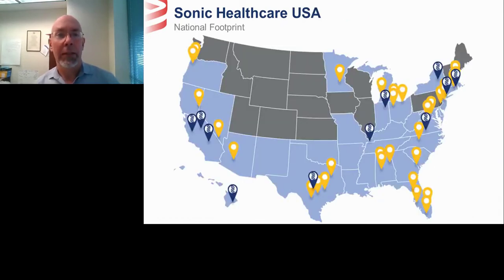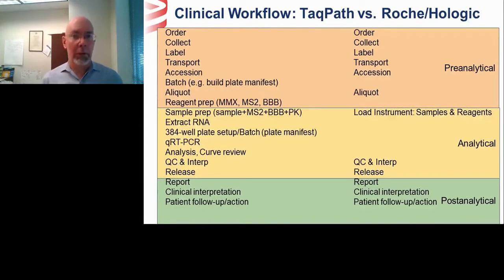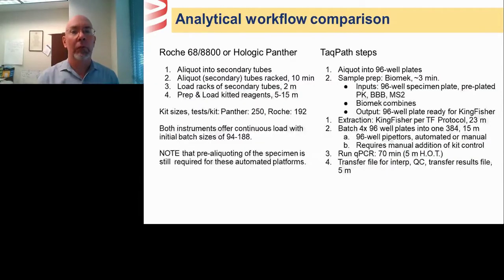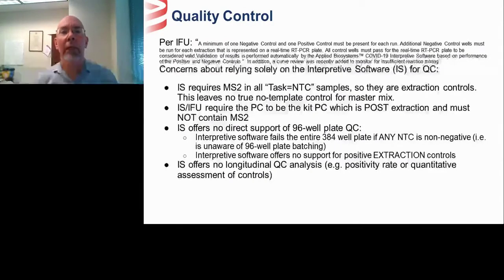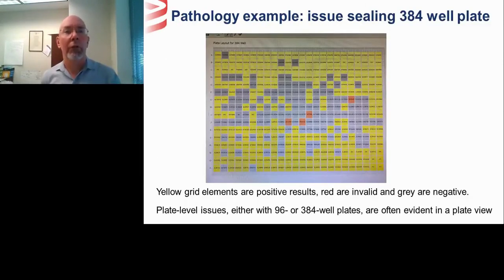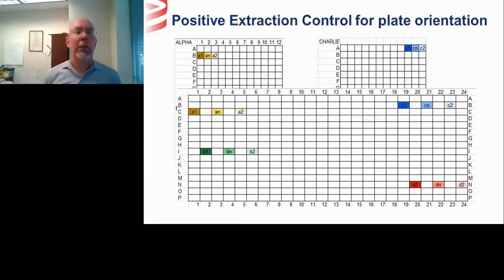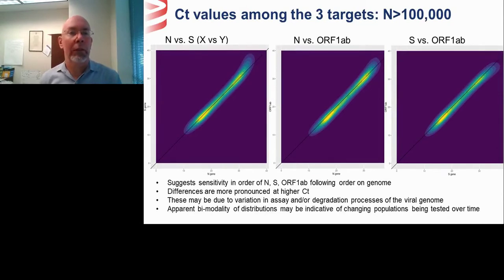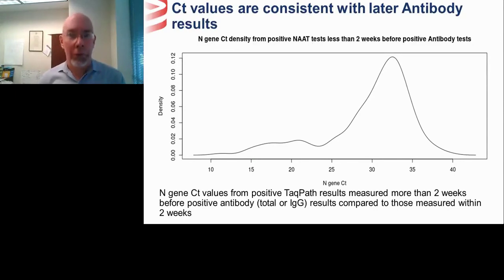Clinical Laboratory Experience with TaqPath COVID-19 Testing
TaqPath COVID-19 Combo Kit real-time diagnostic PCR enables clinical & public health laboratories to quickly diagnose COVID-19 caused by SARS-CoV-2 infection.